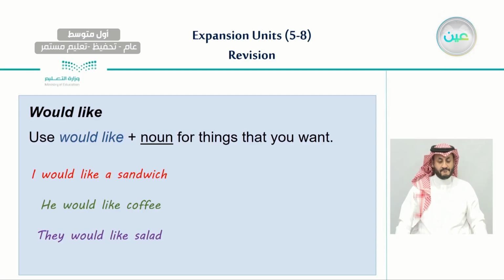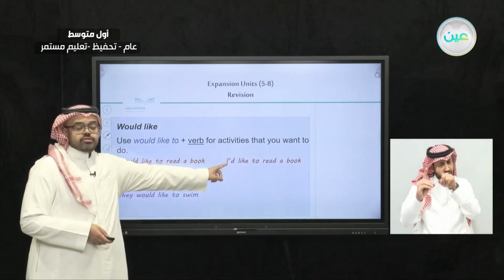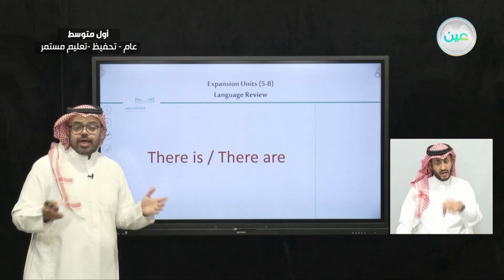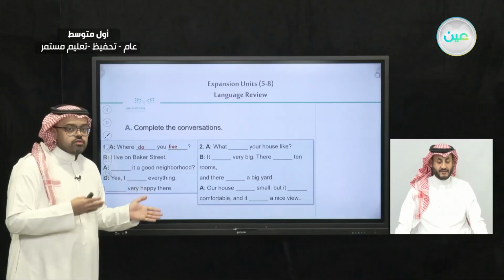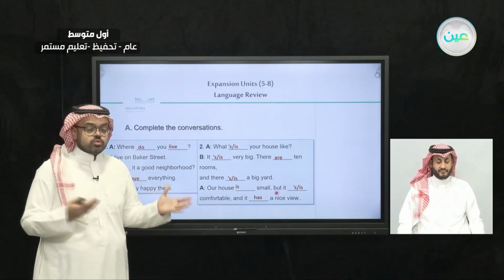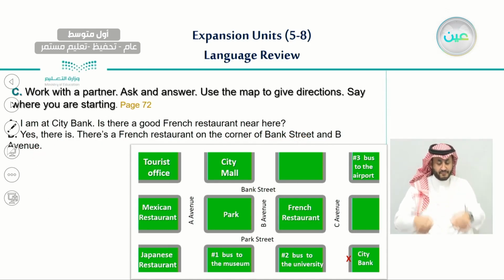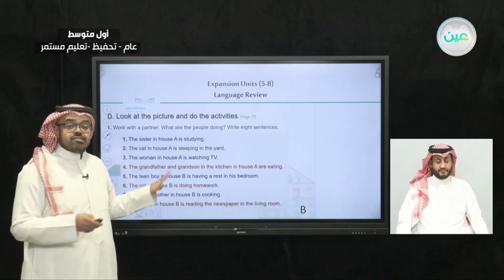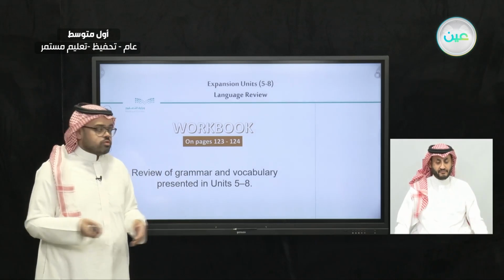"Expansion Units (5-8) Language Review - اللغة الإنجليزية - أول متوسط"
الحصة الخامسة - الاثنين- الأسبوع السادس  - أول متوسط